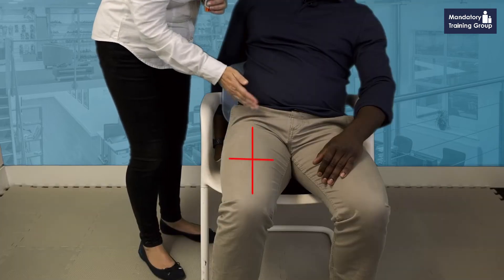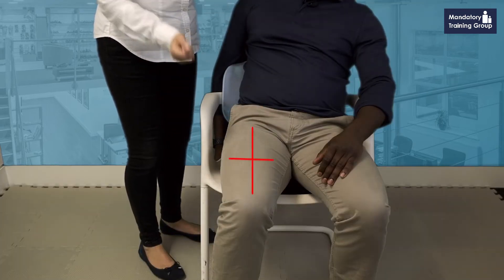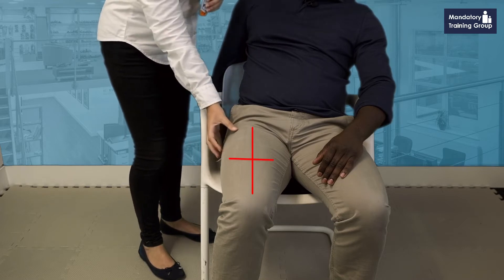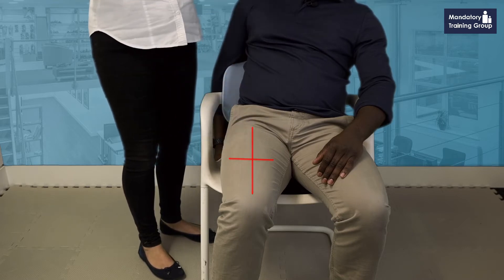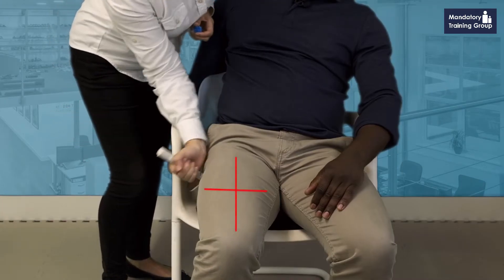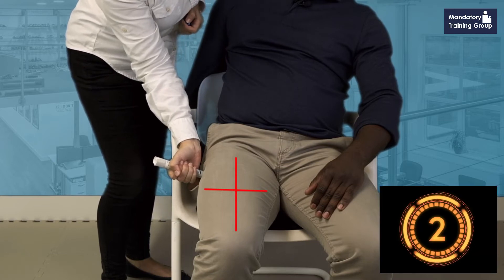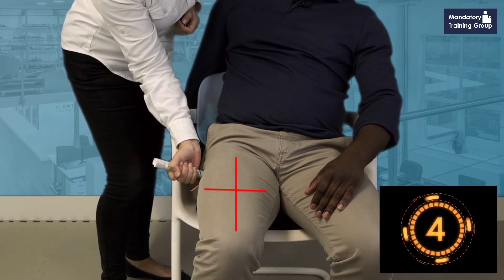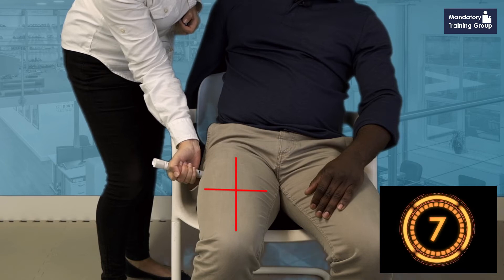How to Administer an EpiPen | First Aid Training Courses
This is an instructional video on how to administer the auto injector.

Blue to the sky, orange to the side.